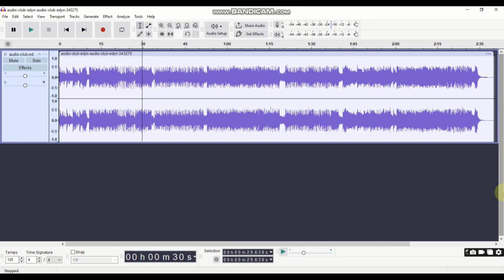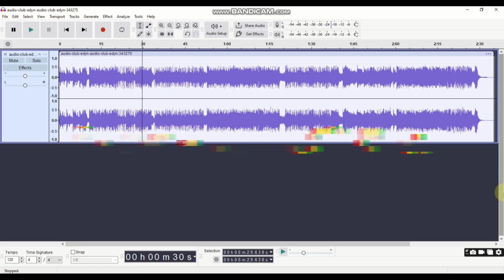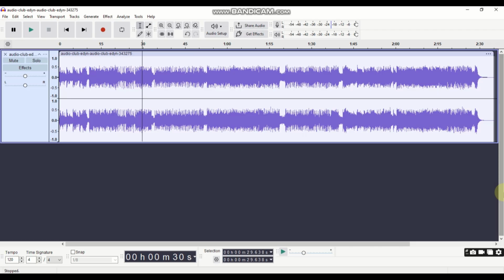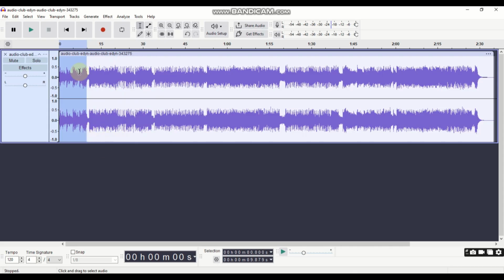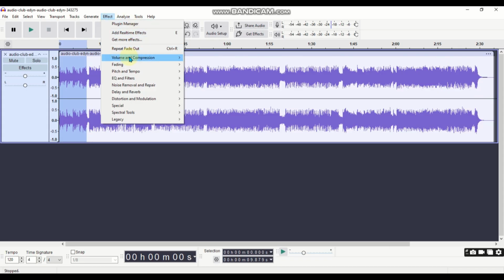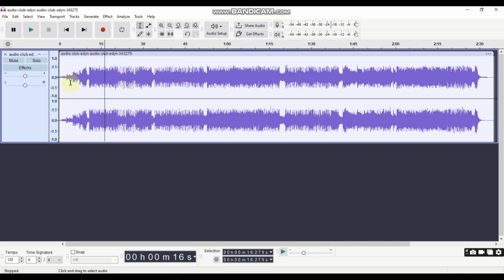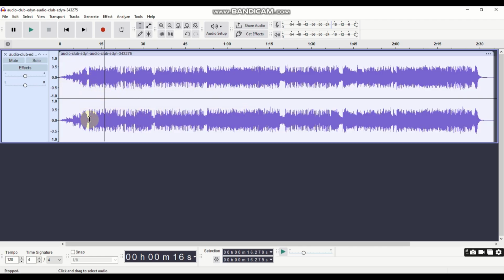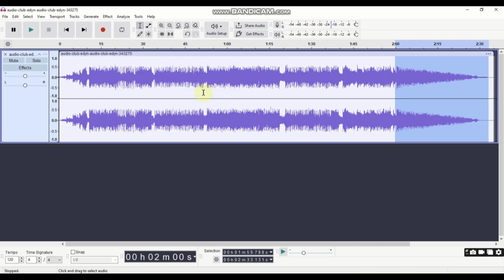How to Fade In or Fade Out in Audacity (Step-by-Step Tutorial)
Learn how to create smooth fade-in and fade-out effects in Audacity. This simple guide shows you how to select audio sections, apply fades, and improve the quality of your sound projects. Perfect for podcasts, music editing, and voice recordings.